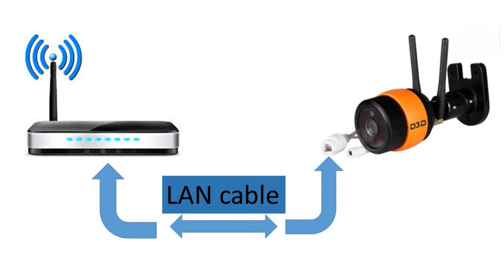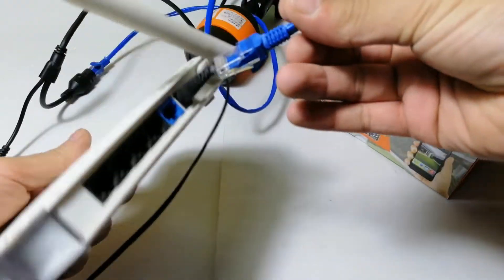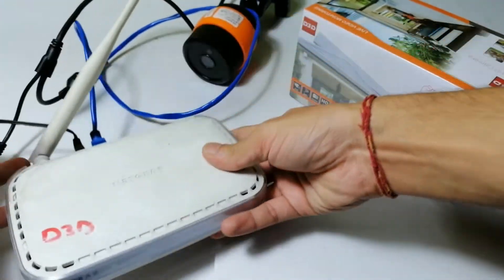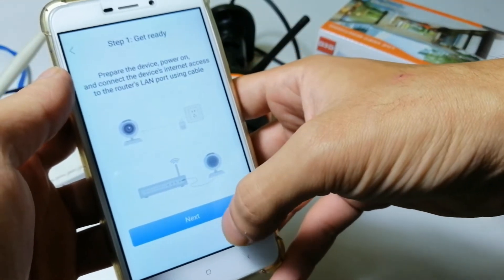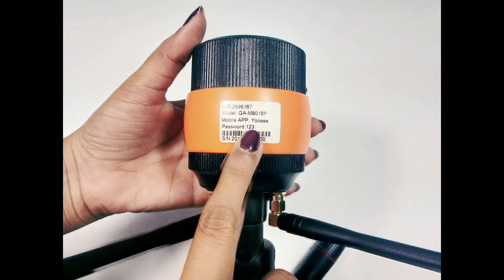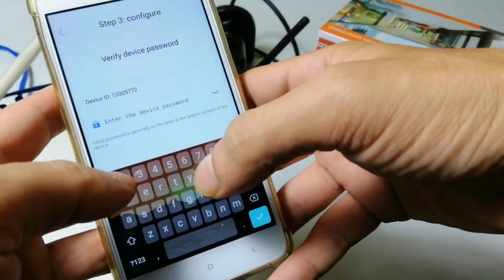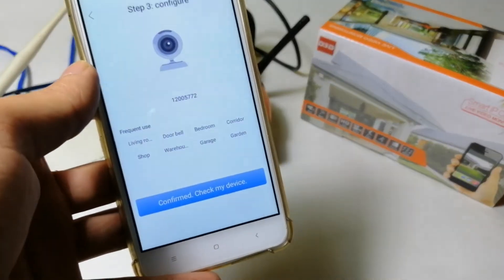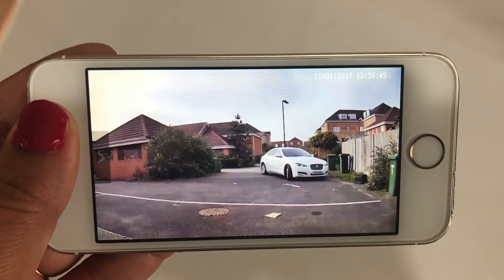How to Install D8016P/D8017X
This video will explain how to install D3D smart wireless IP camera. This Process is very easy and takes only 5 minutes to complete it.
D3D Wireless Smart alarm system is provided with all accessories and fixing required to set up the camera. During configuration please make sure of followings:
1. Follow the step by step process.
2. There should be no special characters (£$%&@...) in your Wi-Fi Password.